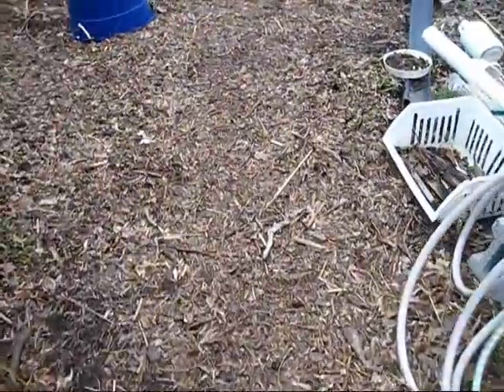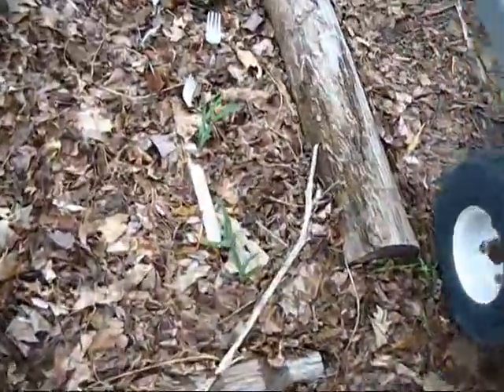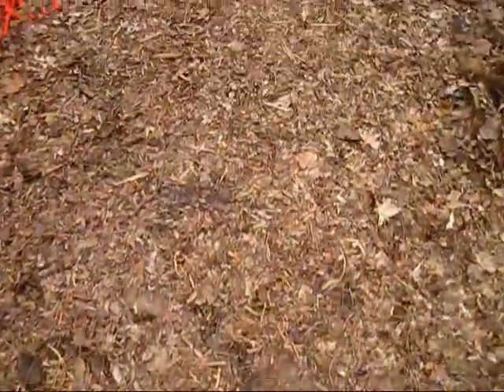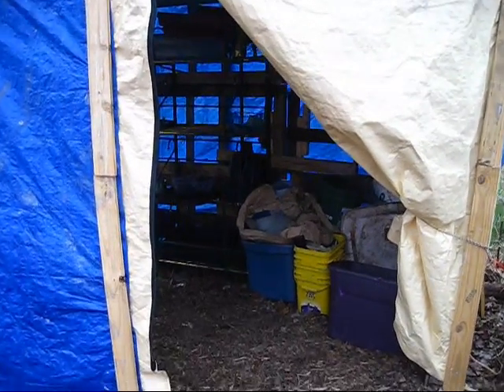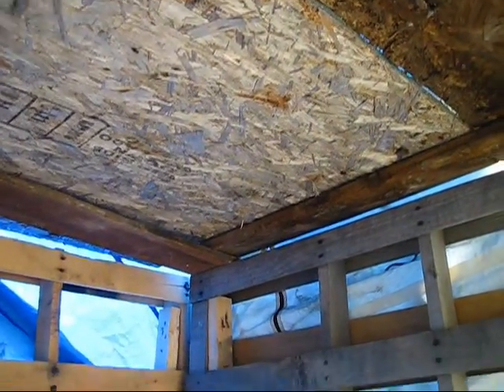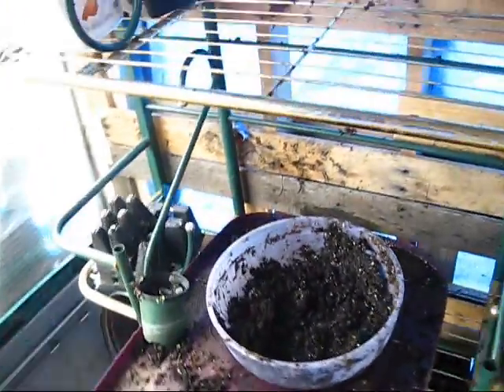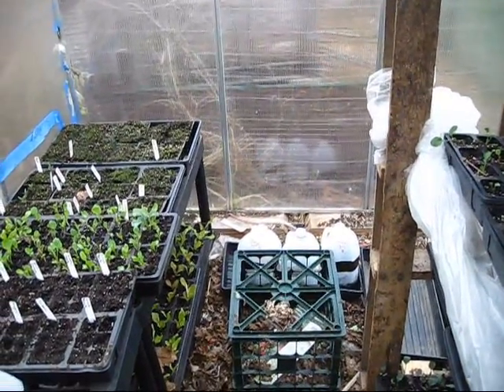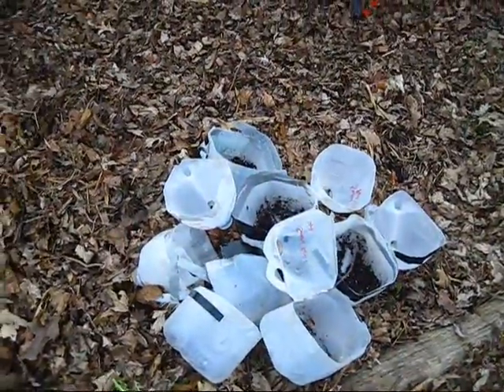A BIG suprise on the homestead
My hubby did something special for me!